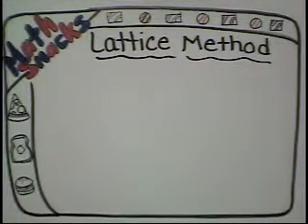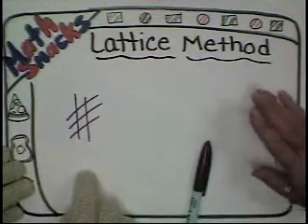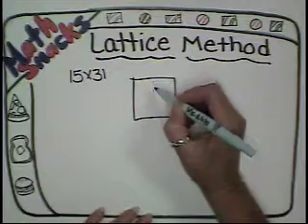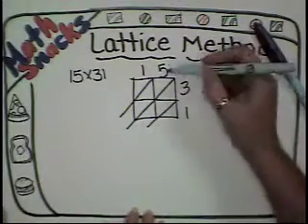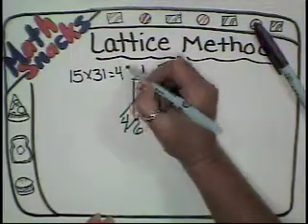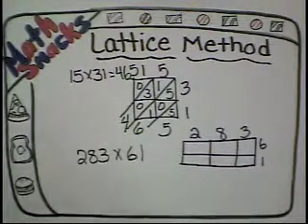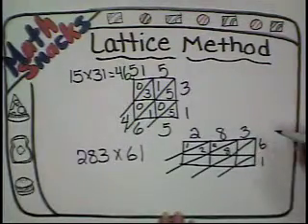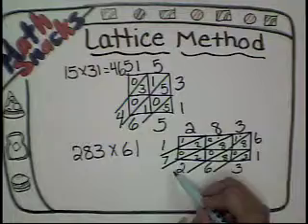Math Snacks - Lattice Method of Multiplication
In this episode Ms. Glovely and Ms. Onederful show an alternative method for students to record and multiply numbers.  This helps students who have a hard time keeping their numbers lined up.